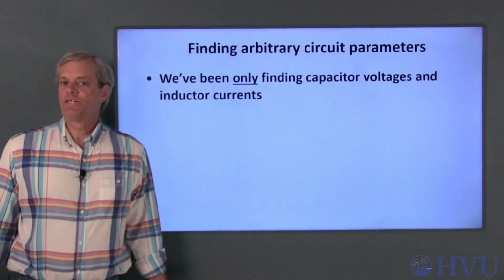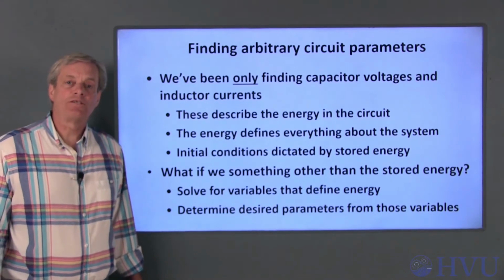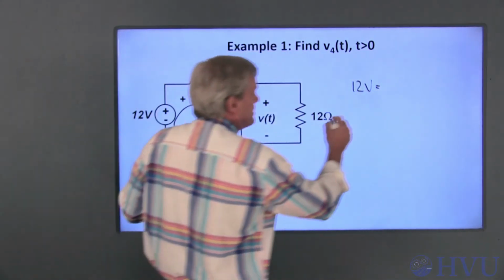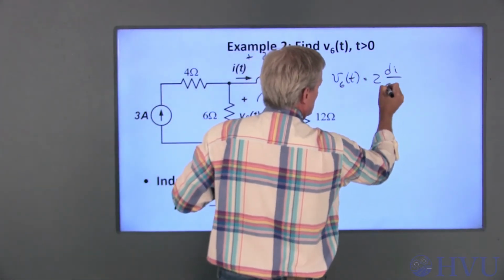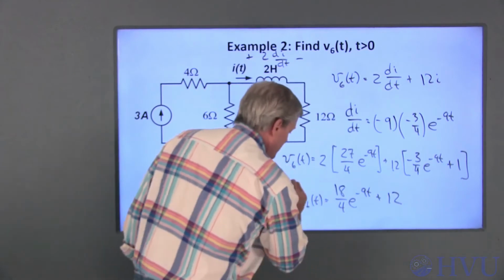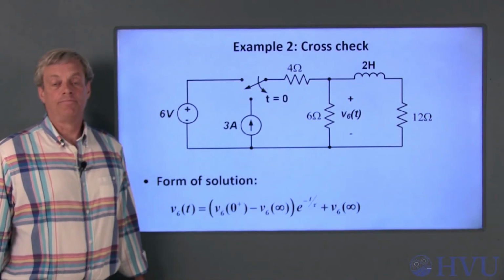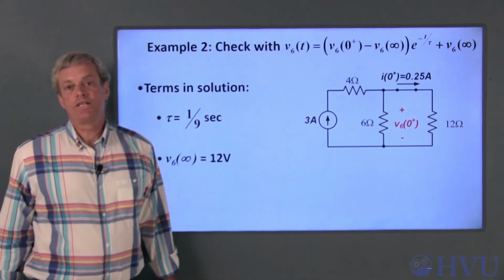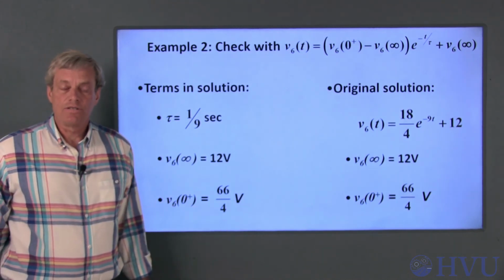Lesson 8.5-Other Parameters